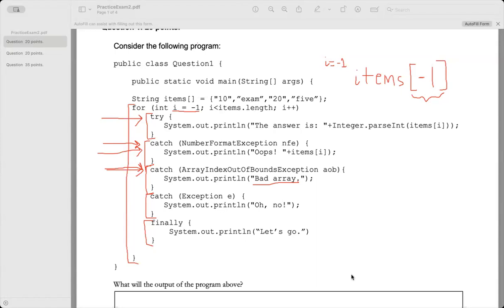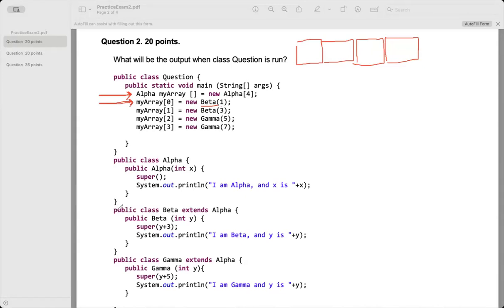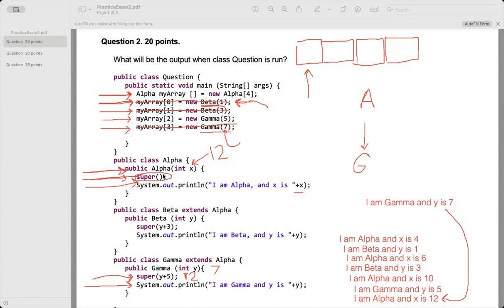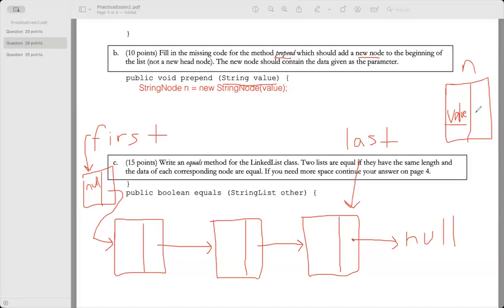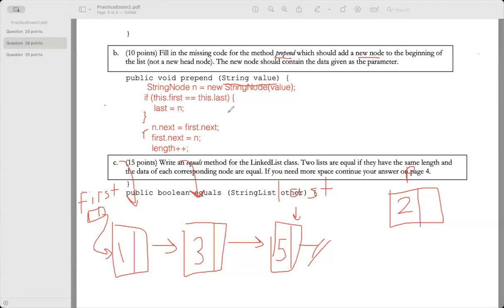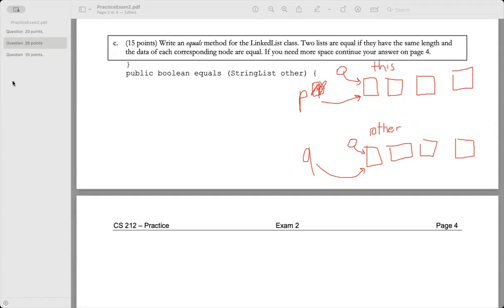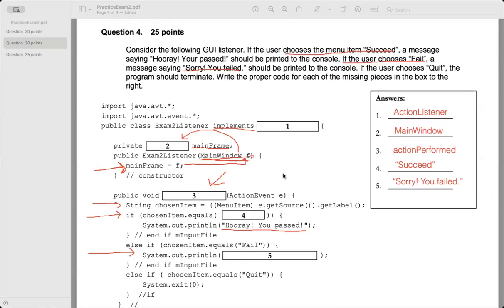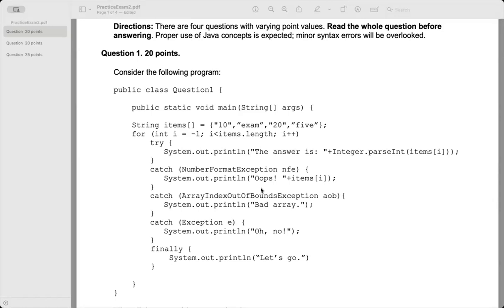SP25 CSCI Review Session - CS212 Kenneth Lord Midterm 2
CS212-121
Kenneth Lord
Midterm 2